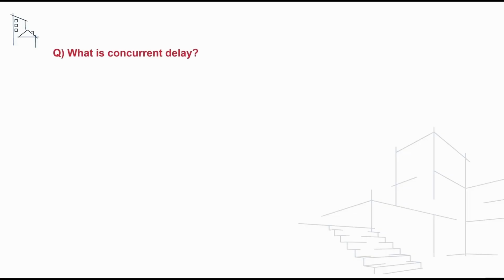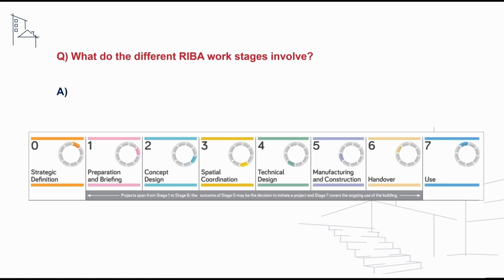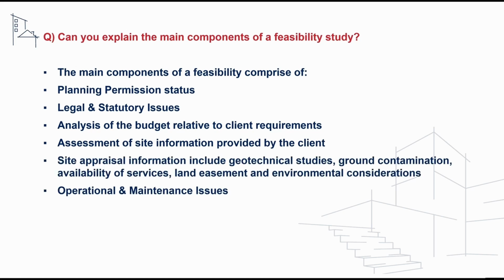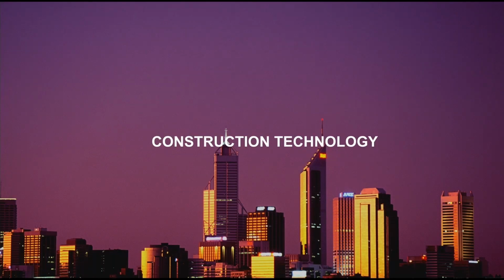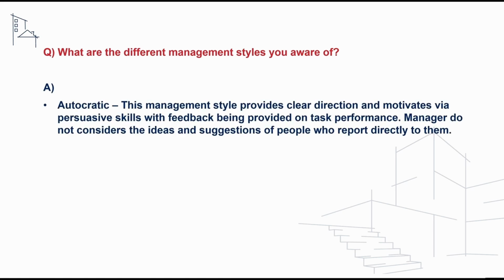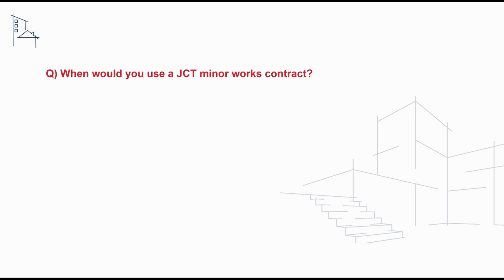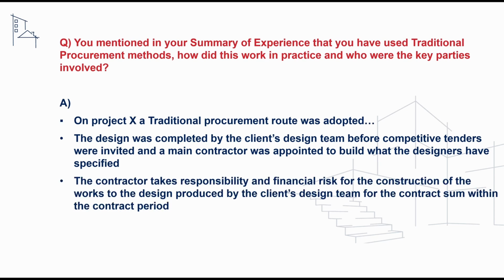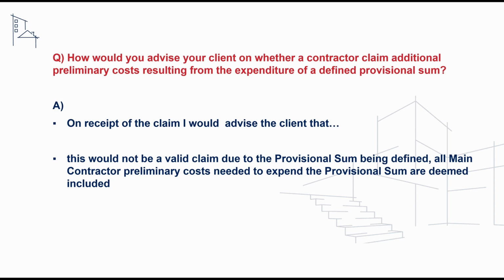RICS APC FINAL ASSESSMENT MOCK INTERVIEW - PROJECT MANAGEMENT PATHWAY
Access your free copy of the supporting RICS APC Interview Questions and Answers PDF Study Notes for this video using the following link 📕:

0:00 - Introduction
0:43 - Interview Structure Explained
1:53 - Programming & Planning
7:19 - Development & Project Briefs
14:22 - Leading Projects, People & Teams
17:13 - Contract Practice
22:11 - Procurement & Tendering

The content provided on ricsacpguide.com is for general informational and educational purposes only. While we strive for accuracy, we do not guarantee the completeness, reliability, or current relevance of the information presented. Visitors are encouraged to consult official RICS resources or professional advisors for authoritative guidance on any matters related to RICS.